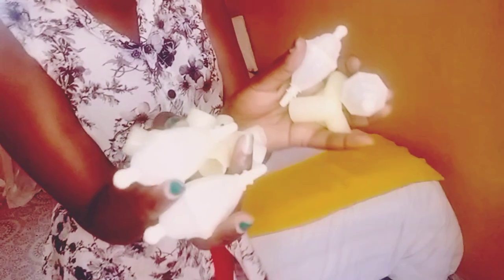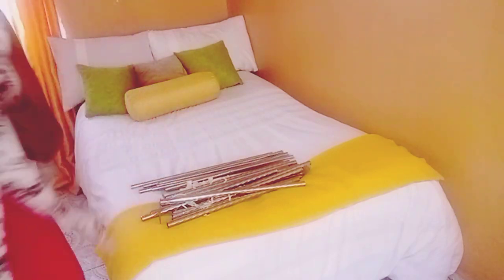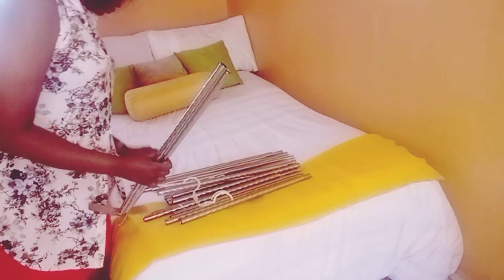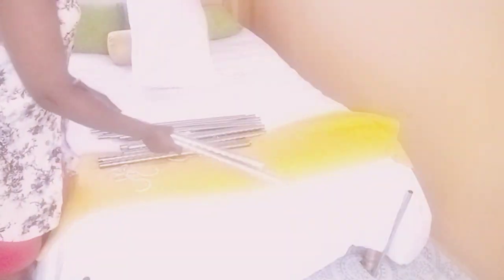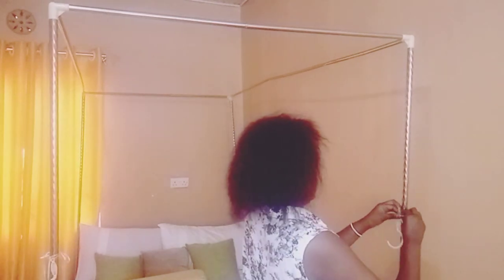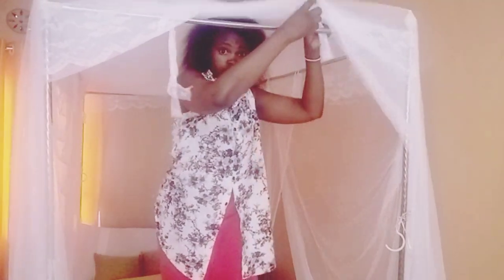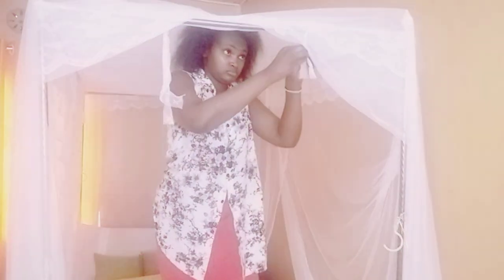HOW TO SET UP A MOSQUITO NET//EASIEST WAY TO Set Up a Rectangular Mosquito Net//Vlog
Hi loves.
Here's a video of how I set up my mosquito net.Enjoy  watching and remember to give me a thumbs up😍

ARTIST:Fox in Oil